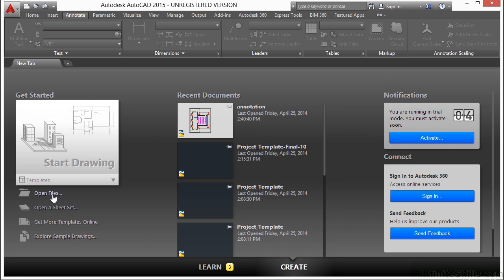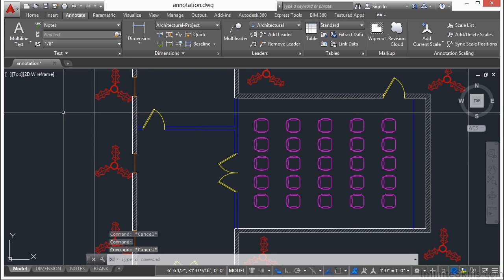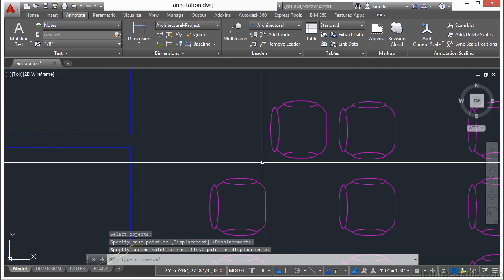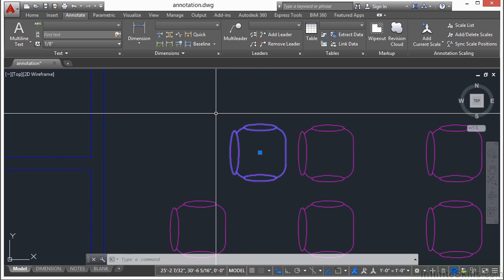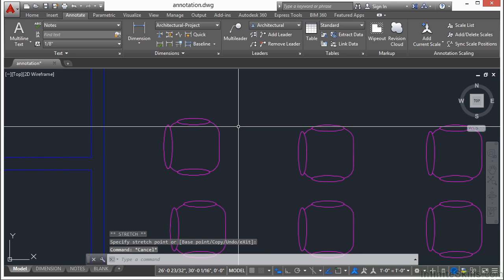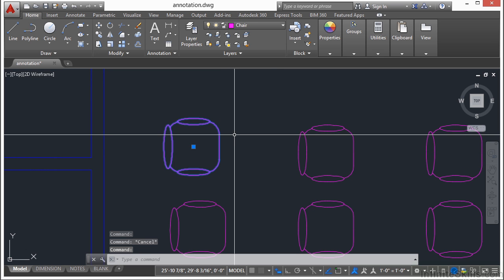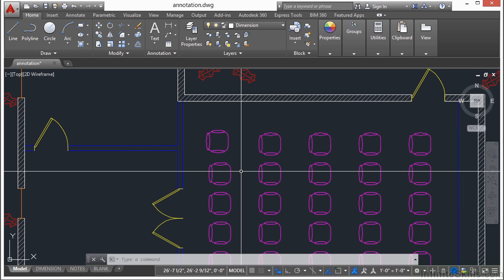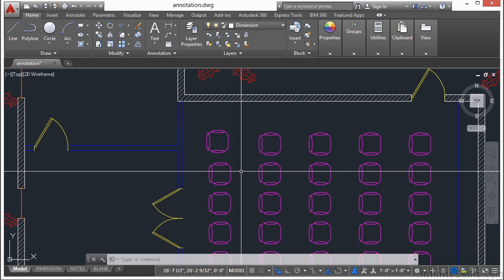Autocad What Is A Block Tutorial 2015 - 67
Autocad What Is A Block Tutorial 2015